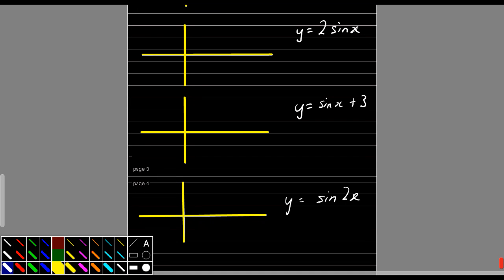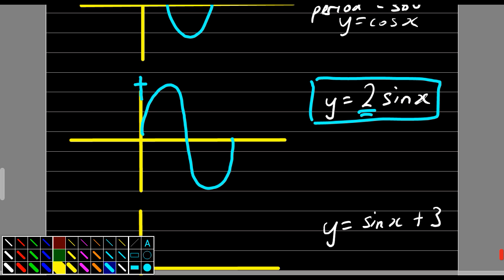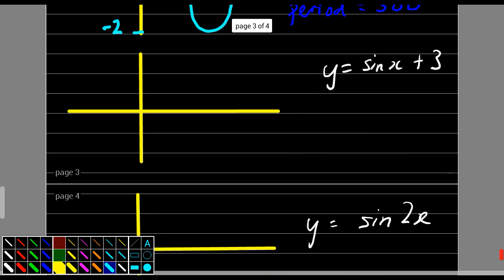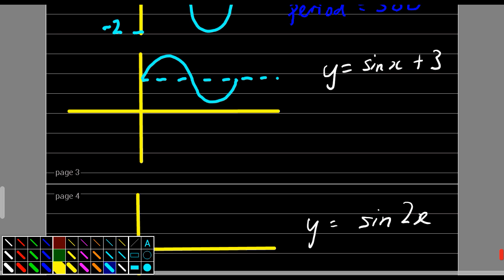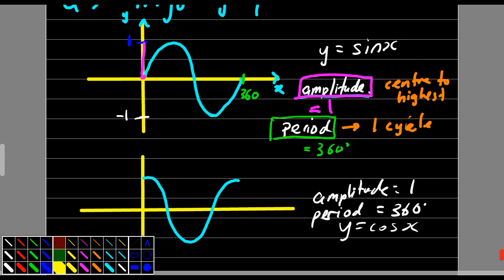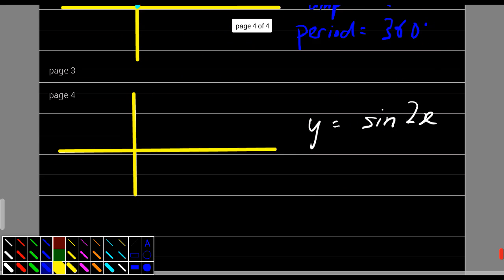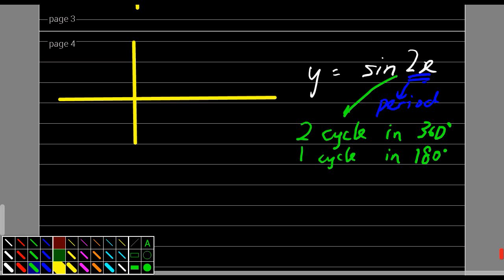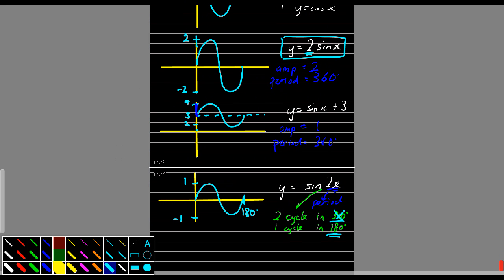2013 4NA Mock MYE Q5p2